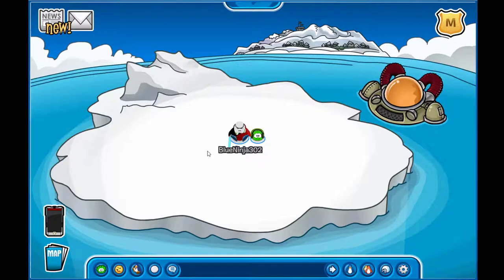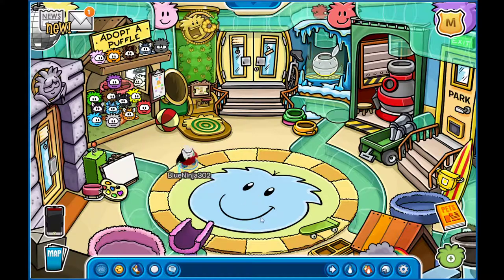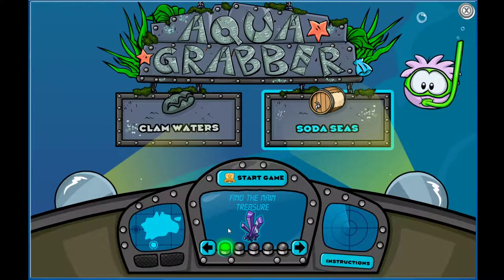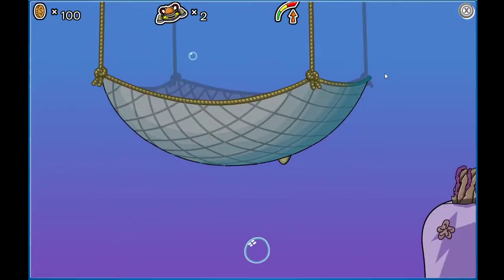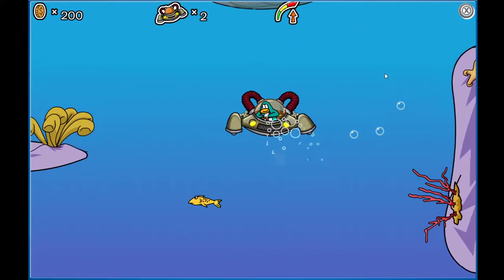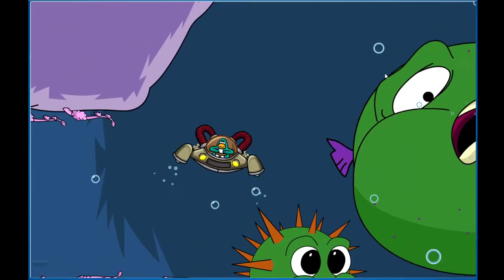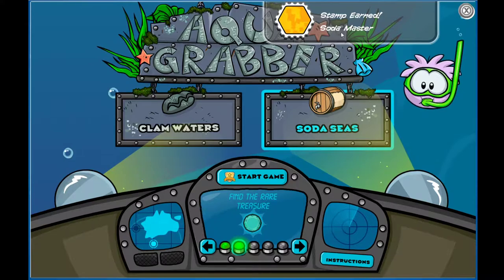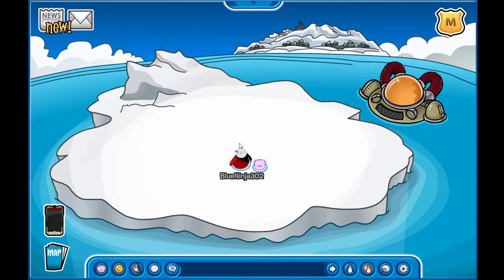Aqua Grabber - Aqua Puffle, Soda Success, and Soda Master - Stamp Support #5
The fifth episode of stamp support, where I cover the stamps Aqua Puffle, Soda Success, and Soda Master.